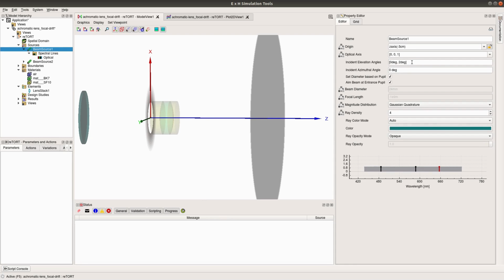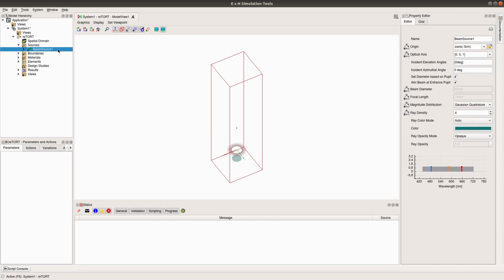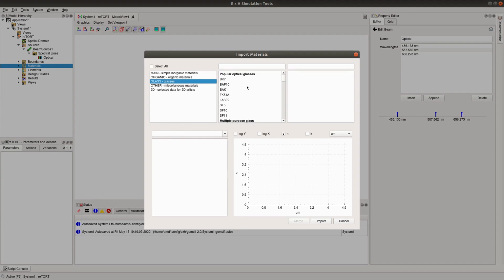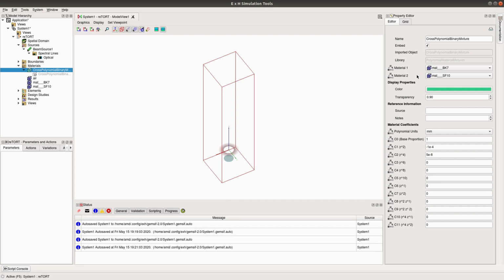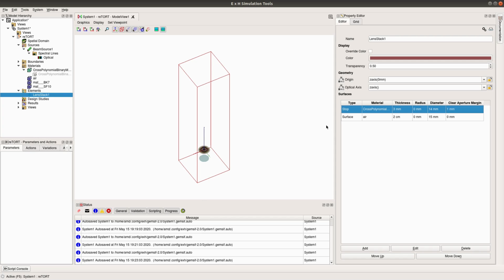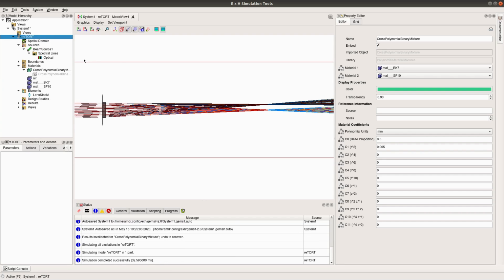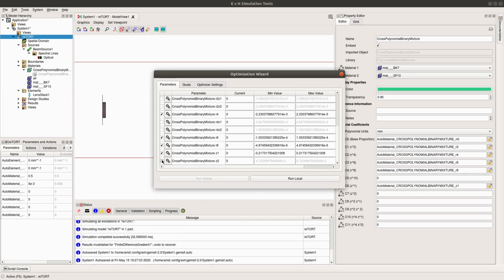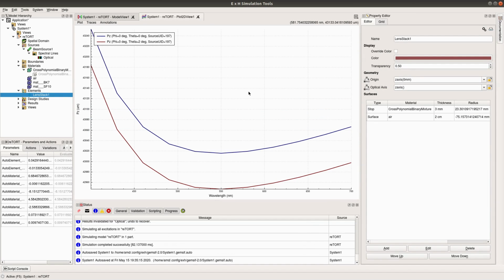E x H reTORT Ray Tracer GRIN SWaP Reduction Tutorial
E x H Achromatic Triplet SWaP Reduction Tutorial using the reTORT Ray Tracer This tutorial can also be found in written form

reTORT is a geometric-optics ray tracer for arbitrary 3D geometries, with a built in arbitrary material simulation engine, and incorporating native in-program support for the latest technologies including GRINs and metasurfaces. reTORT shares the same GUI and optimization engine with all of our solvers for interoperability.

Lens system optimization is the ultimate goal in any design. To this end, reTORT offers wizards for fast setups. In this way, with a single click, you select built-in optimization goal selections.

reTORT ray tracer uses two different approaches to optimization. This aids in reaching your objective and matching your desired workflow. These two approaches are a local gradient based method and a global optimization method.

Local optimization uses the traditional damped least squares algorithm. Our local optimization uses finite differencing to determine the gradients of each optimized lens parameter. These parameters may include lens curvature, thickness, air gap or a GRIN lens property. Then, the optimizer exports the gradients to the damped least squares optimizer.

Our global optimization is based on a genetic algorithm. We use the covariance matrix adaptation evolution strategy. But let’s just call this CMAES from now on, okay?

CMAES uses an evolutionary strategy to fully explore the problem space. Hence, it is truly global. It will find a global minimum during optimization. Therefore, it does not get stuck in a local minima.

The E x H reTORT ray tracer gives you tremendous flexibility and options for your lens system optimization. Damped least squares is a tried and true local optimizer method. And, the E x H implementation of CMAES has produced superior results time and again.

About E x H, Inc.
Our mission is to provide you with advanced simulation tools. These tools allow you to design optical and RF systems that are smaller, lighter, faster and have greater clarity than ever before.

We license some of our solvers from Penn State University. PSU’s world reknowned Computational Electromagnetics and Antennas Research Laboratory. have developed these solvers.

CEARL has educated many of our scientists and engineers.

We have also participated on multiple programs funded by DARPA as well as other sectors of the Department of Defense.

On the business side, we have been backed by Gran Sasso Ventures, the same venture capitalists that funded collaboration software firm Compoze Software, now a part of Oracle [ORCL:NYSE], and multitouch technology inventor FingerWorks, the driver of touch screen technology and now a part of Apple [AAPL:NASDAQ].

E x H is at the forefront of transformation optics.